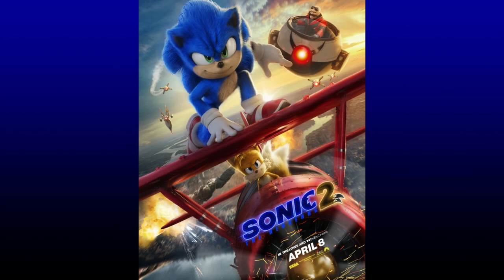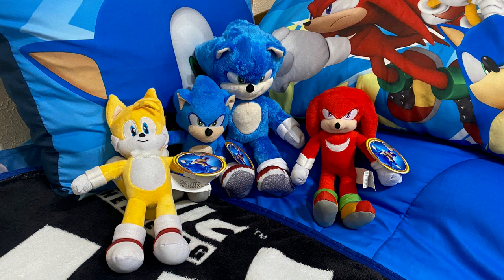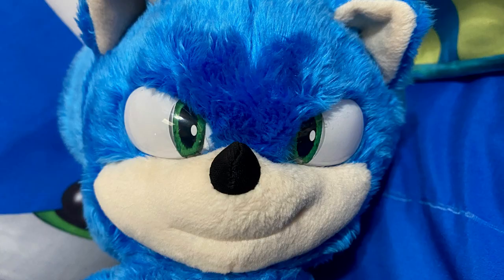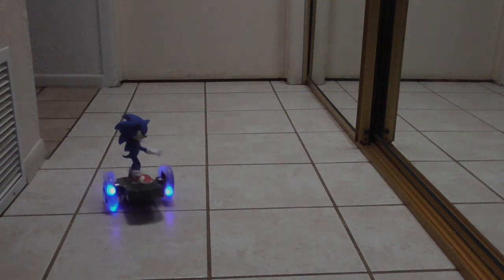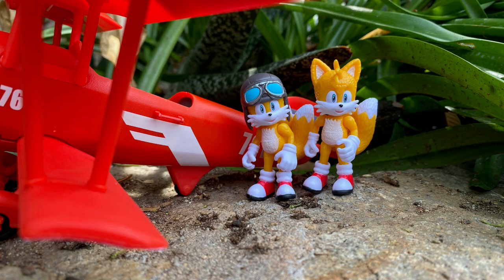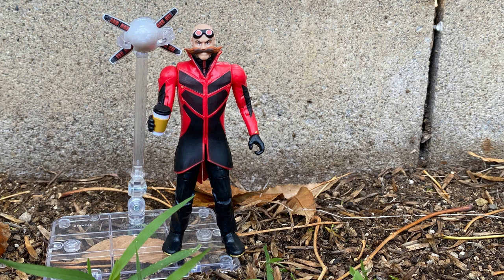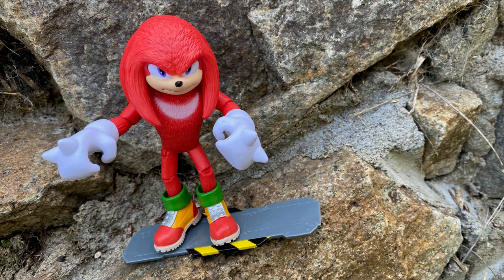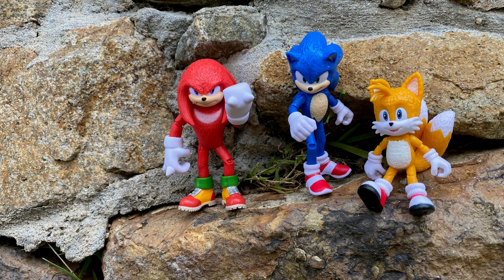Sonic The Hedgehog 2 Movie Toys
Jakks Pacific
2022